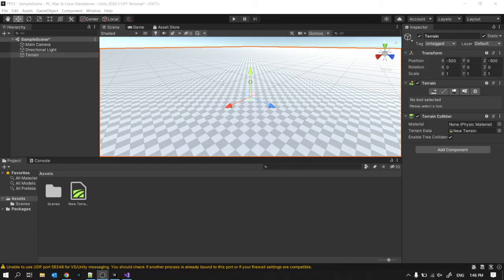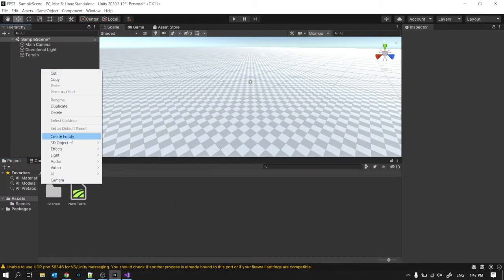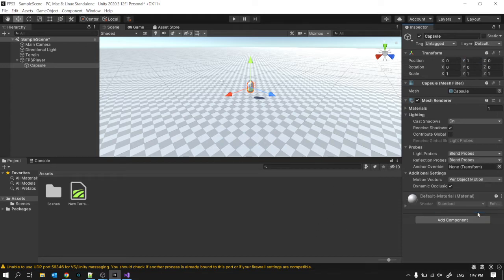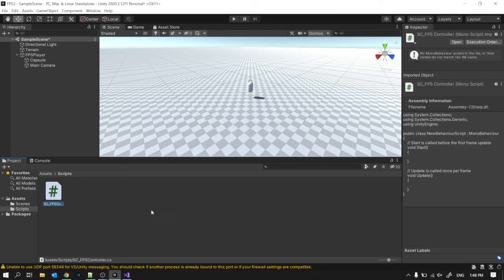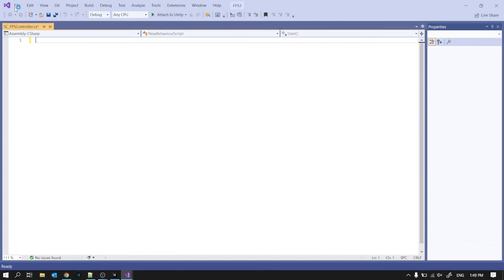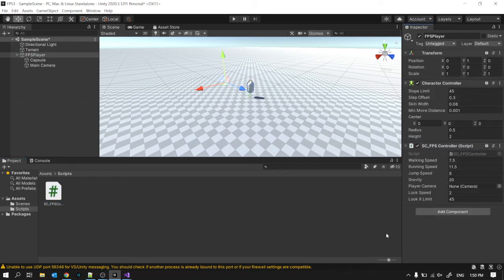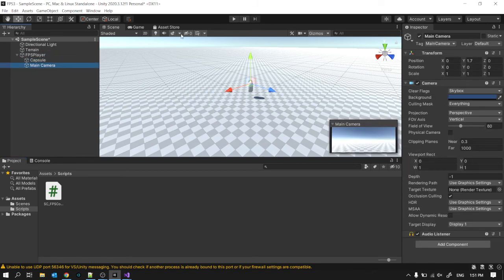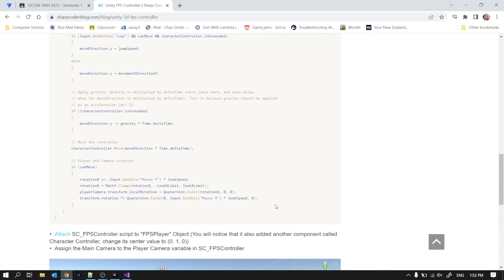FPS Controller from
Here's the steps:

Create a new Game Object (GameObject - Create Empty) and name it "FPSPlayer"
Check your FPSPlayer coordinates are (0, 1, 0)
Create new Capsule (GameObject - 3D Object - Capsule) and move it inside "FPSPlayer" Object IN THE HIERARCHY
Change your capsule coordinates to (0,1,0)
Remove Capsule Collider component from Capsule
Move the Main Camera inside the "FPSPlayer" Object IN THE HIERARCHY and change its position to (0, 1.64, 0)
In your Assets folder, make a new C# script called SC_FPSController
Open the C# file and delete all contents
Paste in the code from the webpage (make sure you get all the brackets at the end). Save
Drag the script on to the FPSPlayer in the hierarchy
Drag the camera onto the “Player Camera” box in the Controller